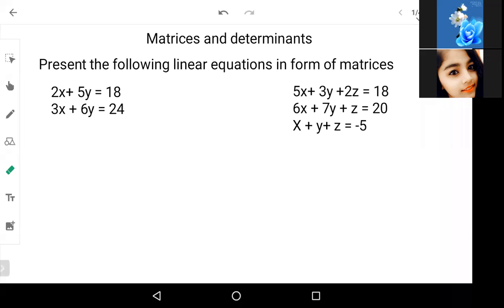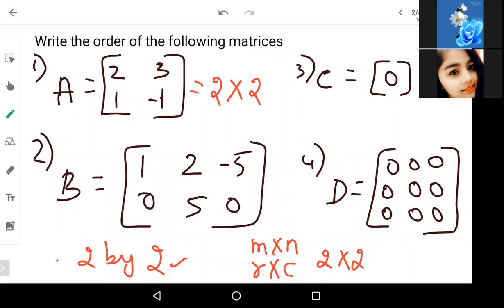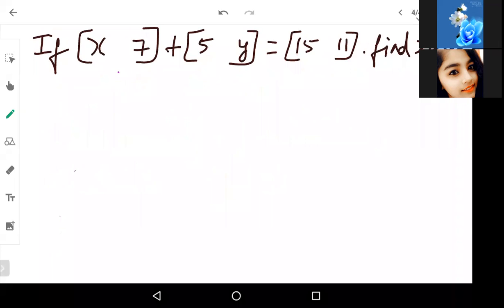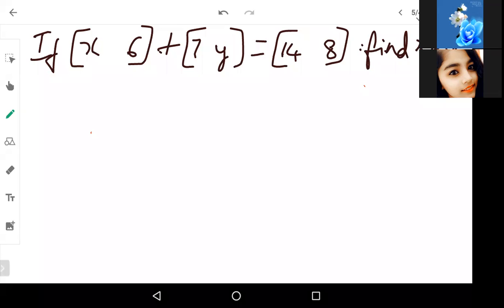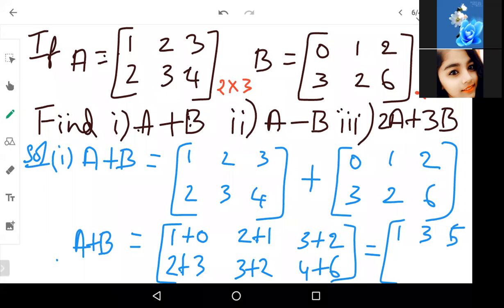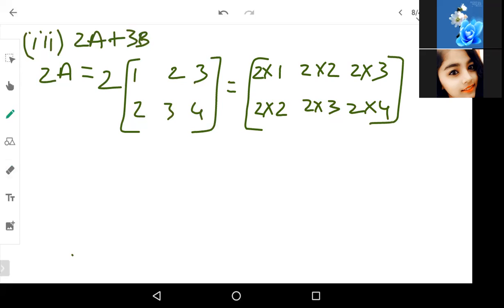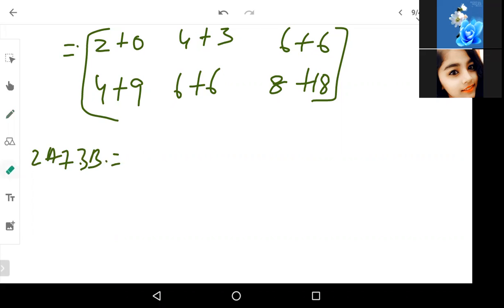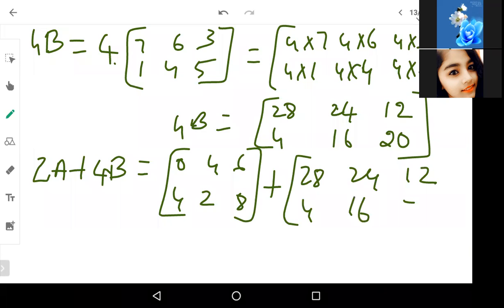BBA sem 1 - Business maths & logical reasoning - Matrices and determinants - class 3